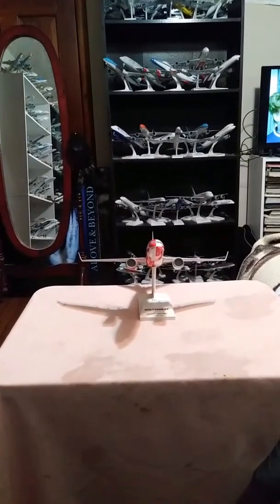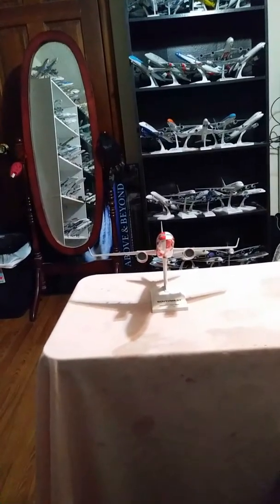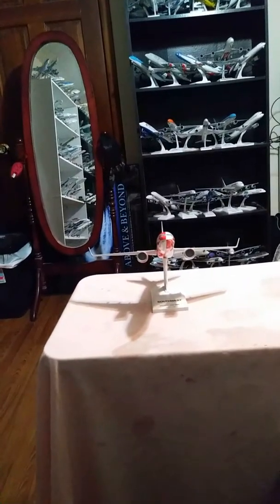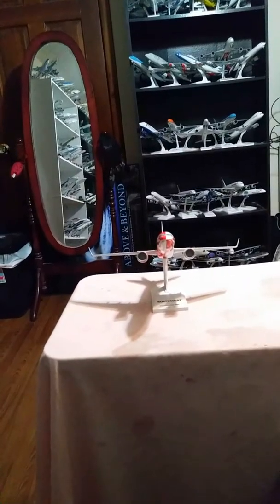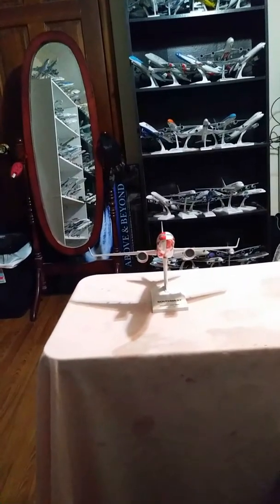SOUTHWEST AIRLINES MARYLAND ONE 737_7H5 SCALE 1\150 BY SKYMARKS